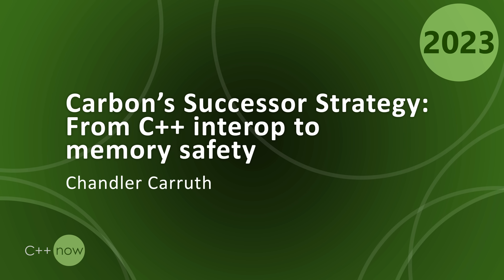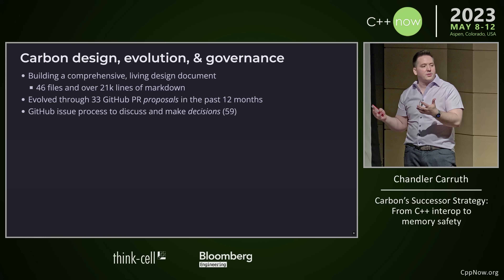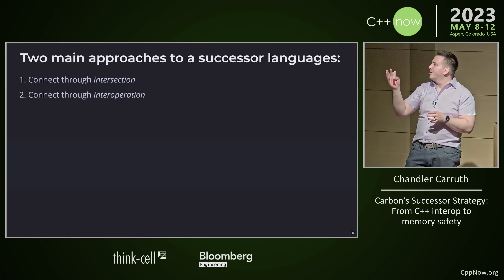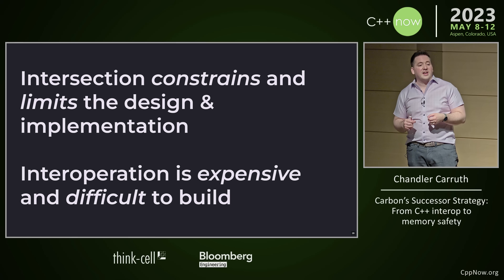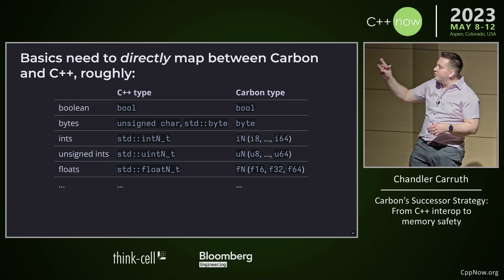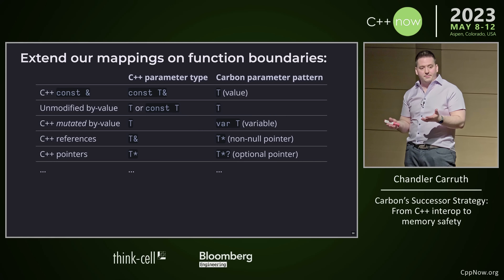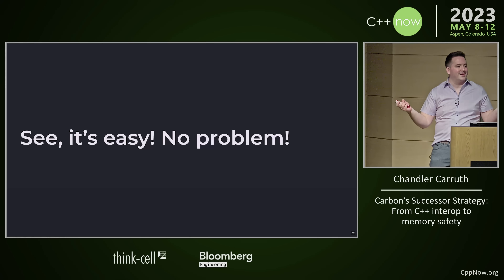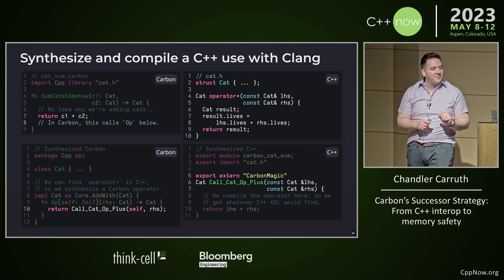Carbon Language Successor Strategy: From C++ Interop to Memory Safety - Chandler Carruth - CppNow 23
Carbon Language Successor Strategy: From C++ Interop to Memory Safety - Chandler Carruth - CppNow 2023

The Carbon Language is an experimental successor to C++ motivated by a desire to effectively and scalably bring significant language improvements like memory safety to existing large-scale C++ code bases. Other efforts to evolve C++ like Cpp2 and Circle are structured more as a *superset* language, where Carbon [Carbon Language] is following a distinct *successor* language design. This talk will dive into the tradeoffs we see between these approaches and what motivates Carbon [Carbon Language] to take a different approach despite its challenges.

One of the largest challenges of our successor approach is C++ interoperability, and Carbon [Carbon Language] is embedding the Clang C++ compiler directly into its toolchain to get the superpowers it needs to address this. While still in its early stages, this talk will give a detailed preview of what we expect C++ interop to look like in Carbon [Carbon Language] and how we plan to solve key implementation issues. It will cover complex cases like C++ templates and C++20 concepts, as well as showing how we plan to make the interop truly bidirectional.

Last but not least, this talk will show how we expect our successor strategy to play out in practice. Memory safety is an especially motivating feature, requiring fundamental changes to how software is written to achieve safety without performance loss. This talk will show the path Carbon  will provide to enable existing C++ code bases incrementally and scalably achieve safety and security.

Chandler Carruth

Chandler Carruth is the technical lead for Google's programming languages and software foundations. He has worked extensively on the C++ programming language and the Clang and LLVM compiler infrastructure. Previously, he worked on several pieces of Google's distributed build system and made guest appearances helping maintain a few core C++ libraries across Google's codebase. He received his M.S. and B.S. in Computer Science from Wake Forest University, but disavows all knowledge of the contents of his Master’s thesis. When not hammering away on a weirdly shaped keyboard, he enjoys sushi, fine dining, brown spirits, and everything about wine.